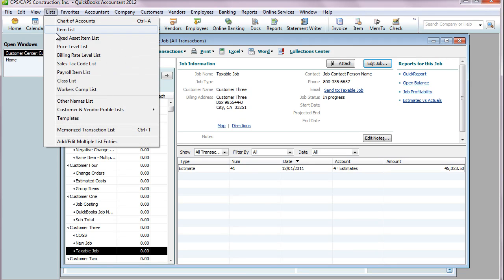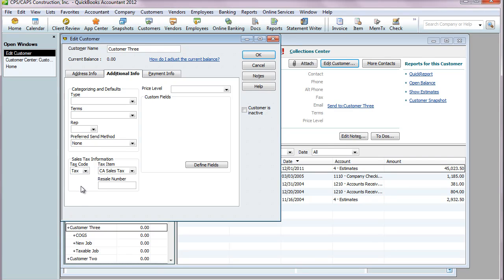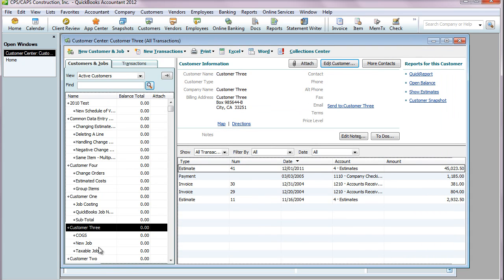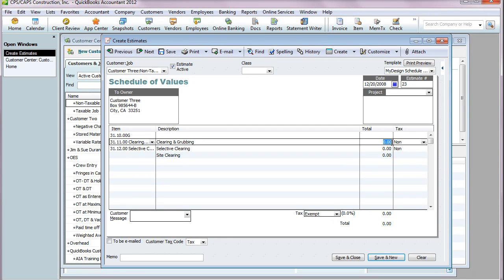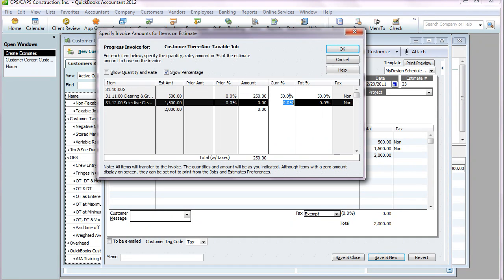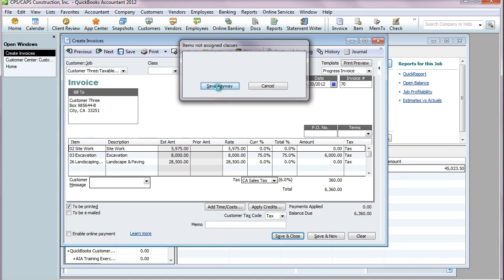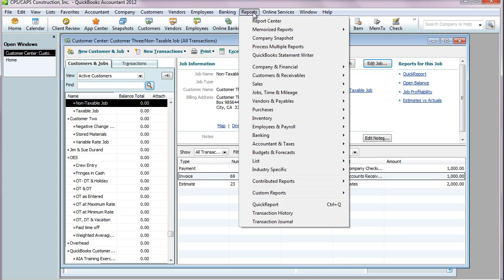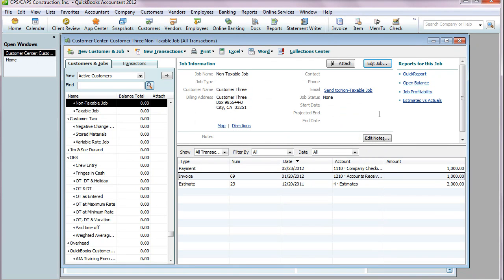QuickBooks - Working With Taxable & Non-taxable Sales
I'm often asked - do I need to create two sets of items - one for my Retail {taxable} sales and another for my Wholesale {non-taxable} sales.  One item list in QuickBooks can handle both - watch this video to find out how.